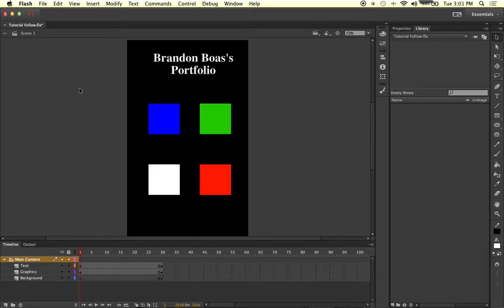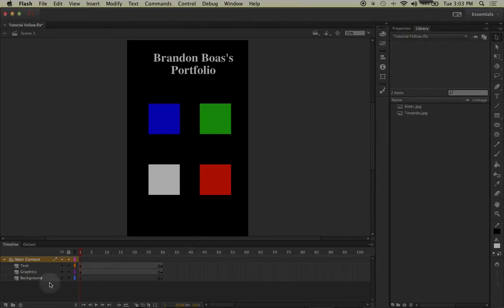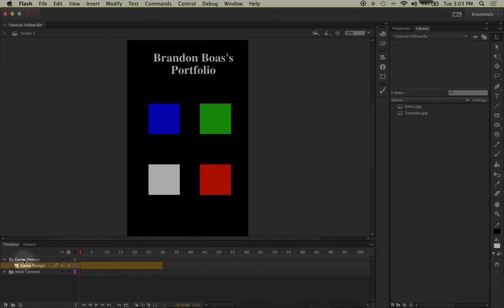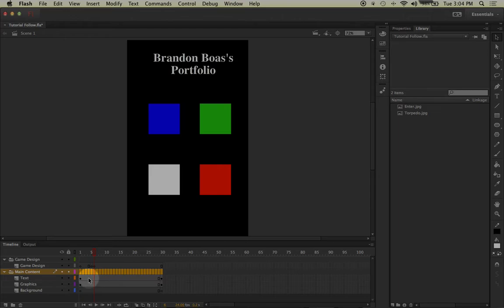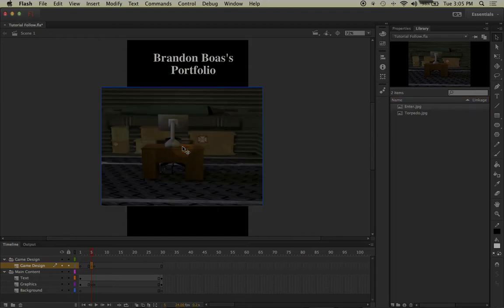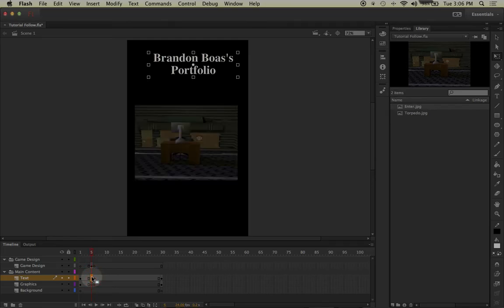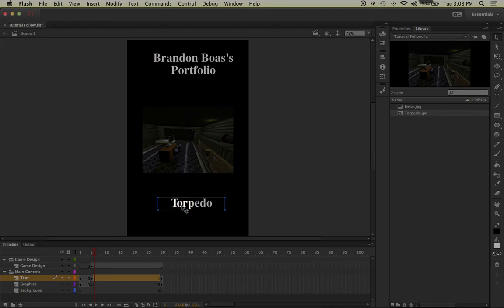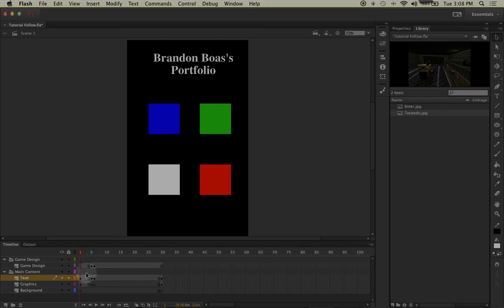Adobe Flash CC: Layering Keyframes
Keyframes become more confusing and tricky! In this tutorial, we go over the idea of creating keyframes on different layers, how to remove content from a keyframe, organizing your project to easily distinguish the content, how to add media to the library, and a few other tips.

This is being taught for a Multimedia Production class at Cecil College.